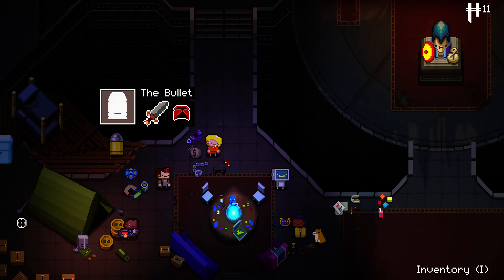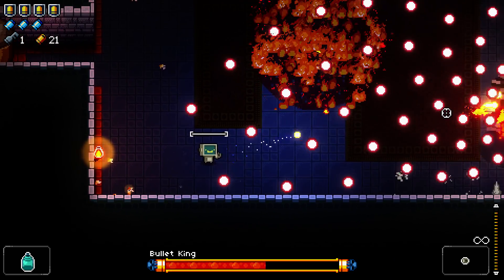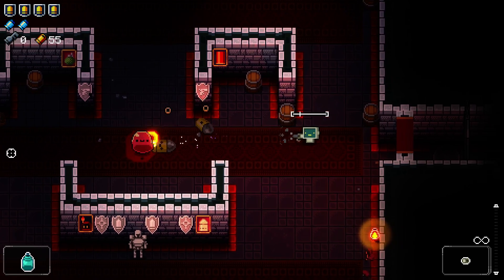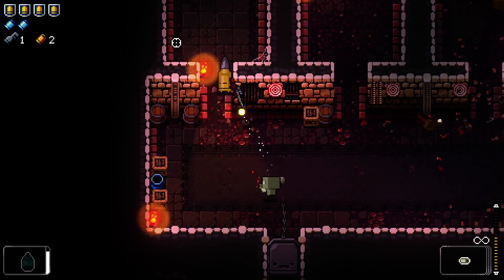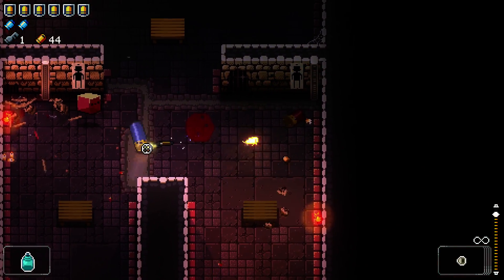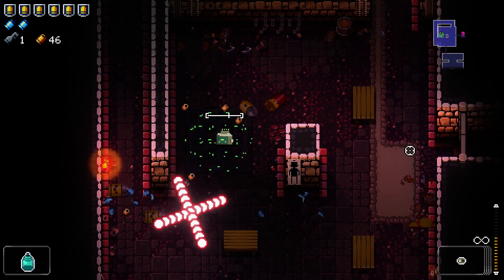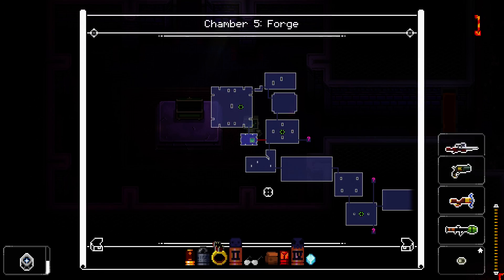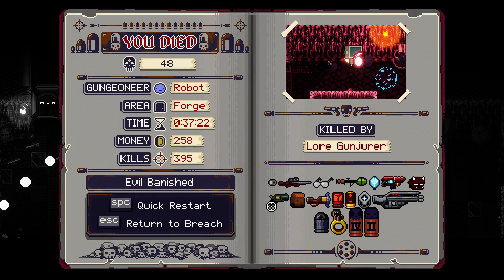Bisnap Plays Enter the Gungeon - Episode 50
The classic.

Remember to leave a like on the video if you enjoyed!